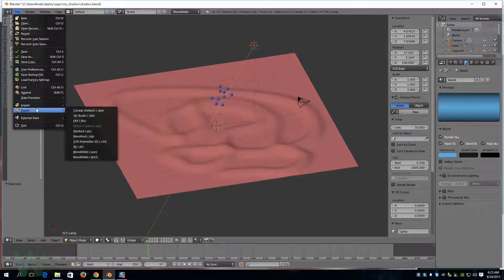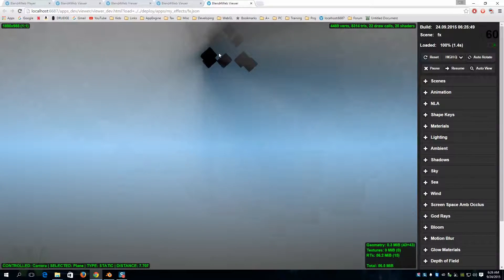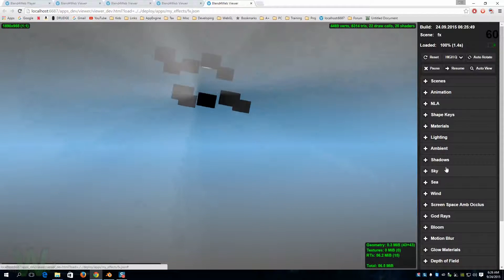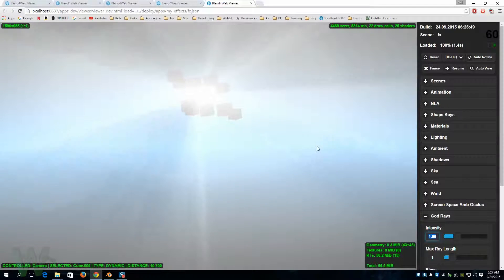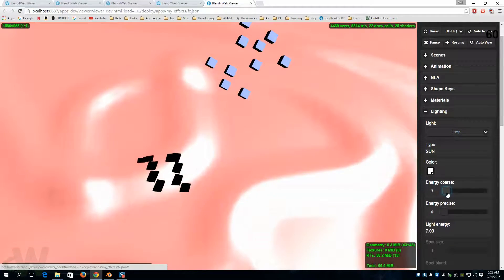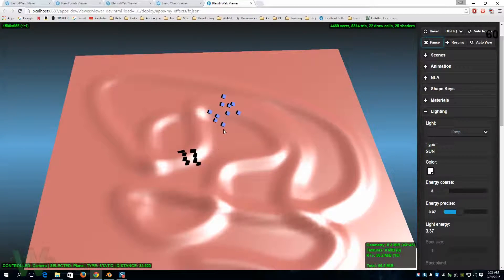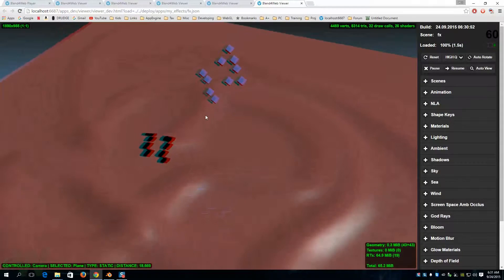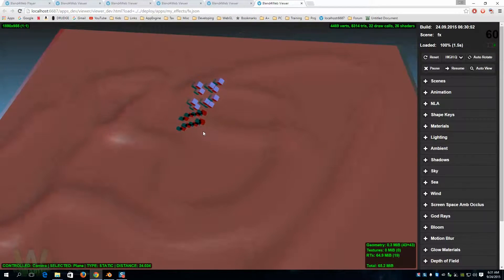Blend4Web JSON Export To Tweak Your Project Settings